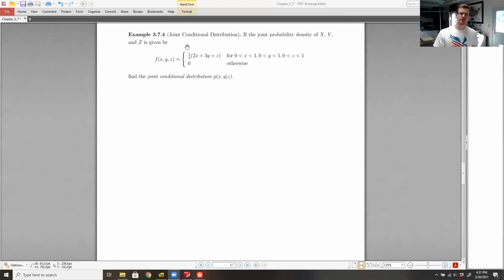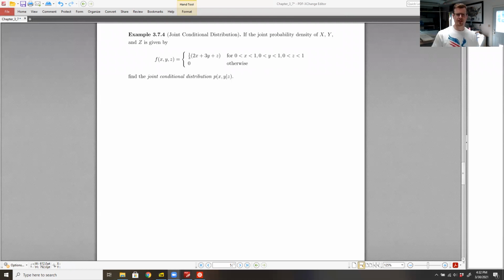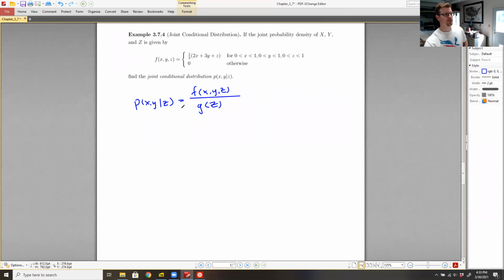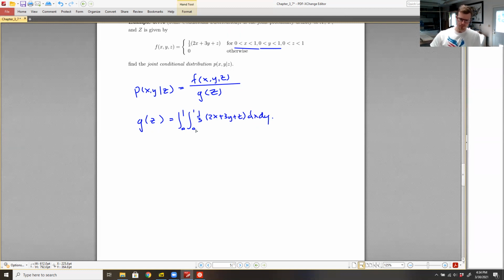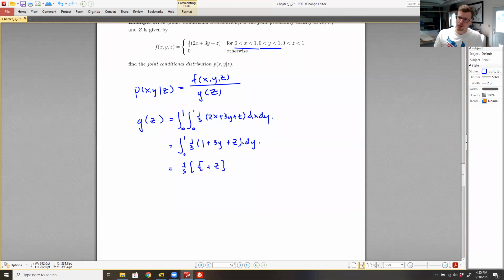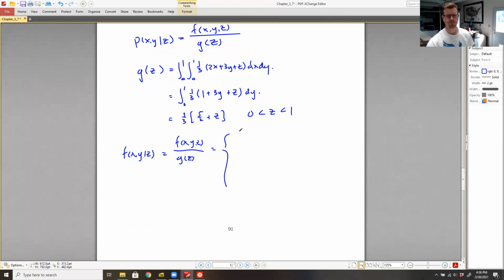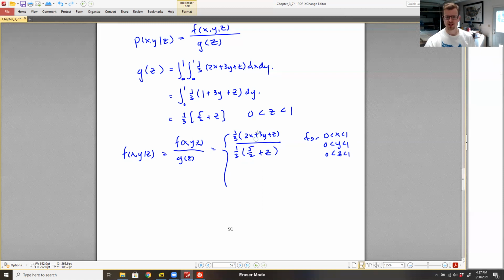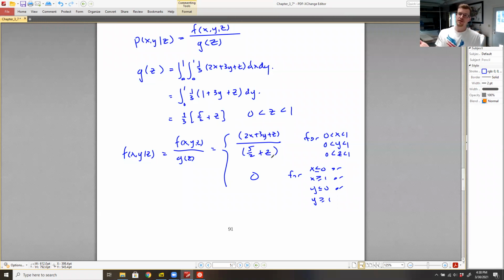Conditional Distributions - Part 1